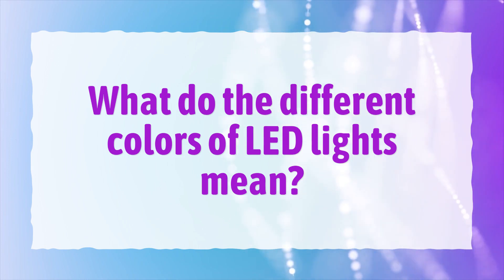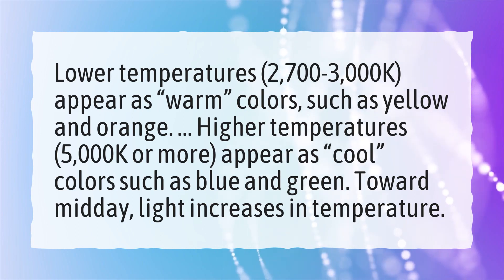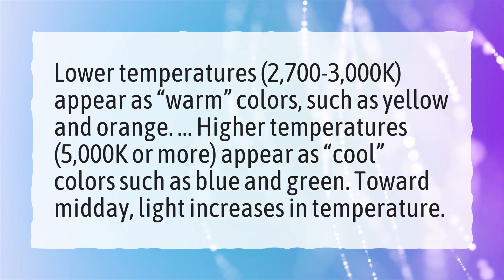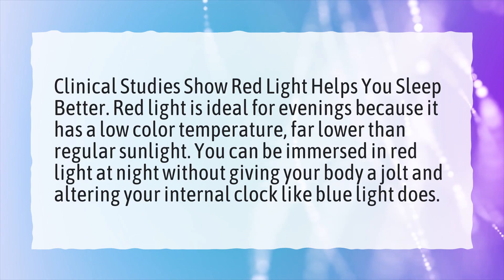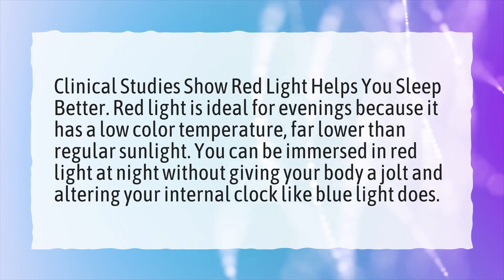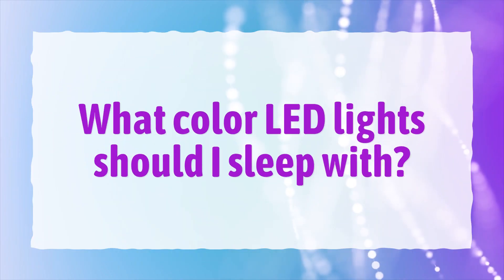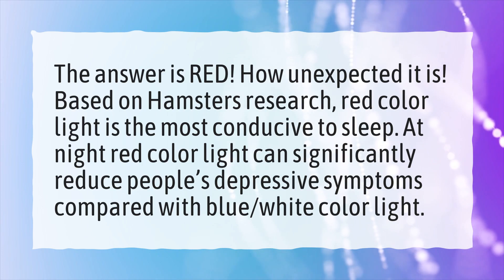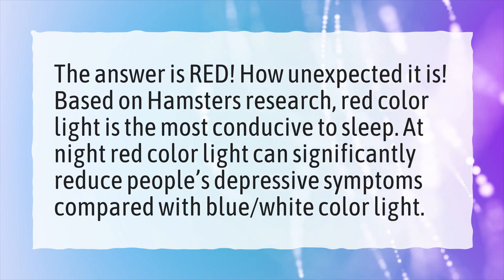What do the different colors of LED lights mean?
More About My Led Lights Are Different Colors • What do the different colors of LED lights mean?